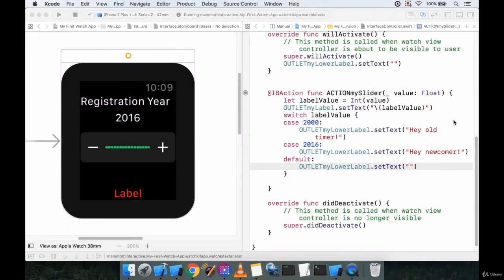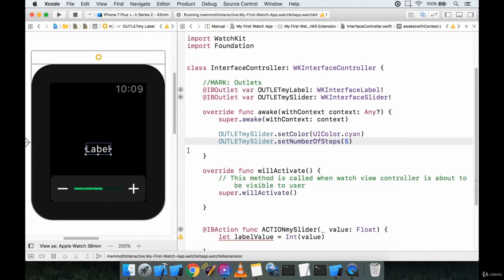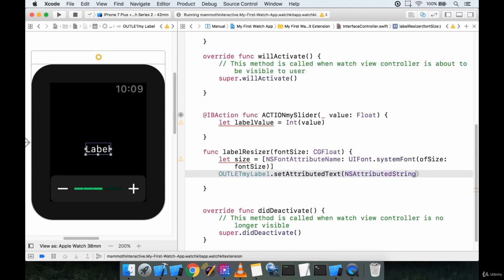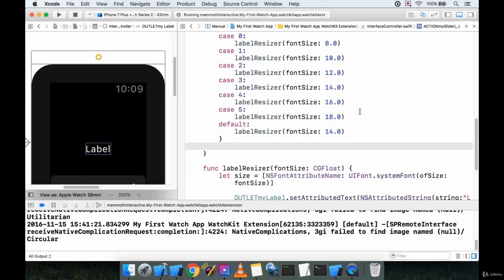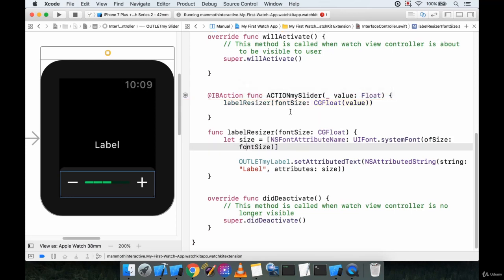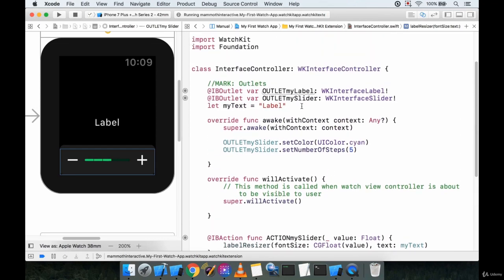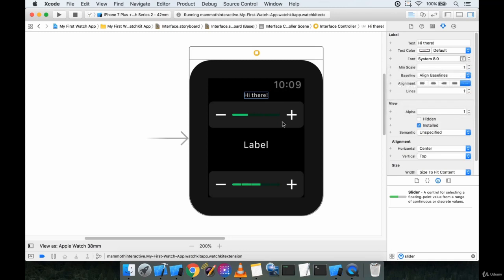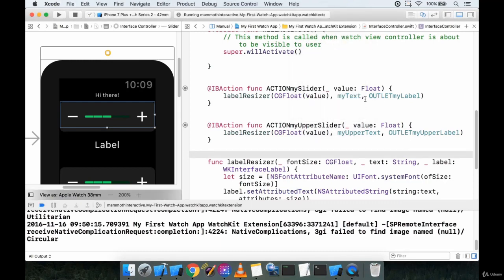App Improvement Ventures for WatchOS with Quick in Xcode (2 Sliders Part 2)